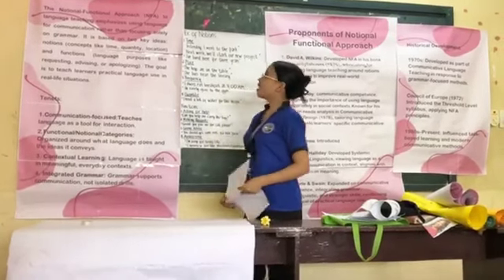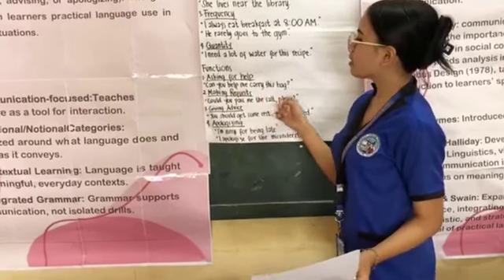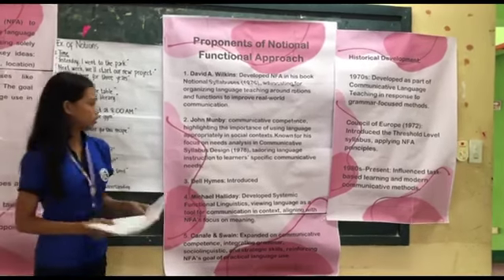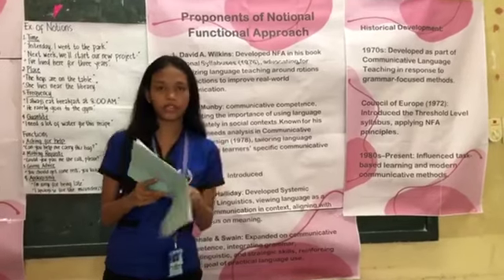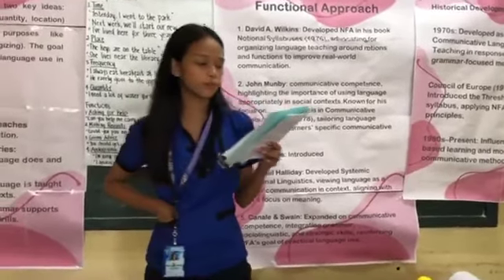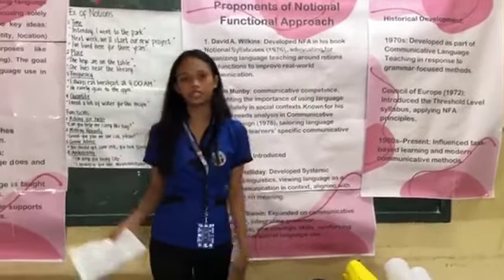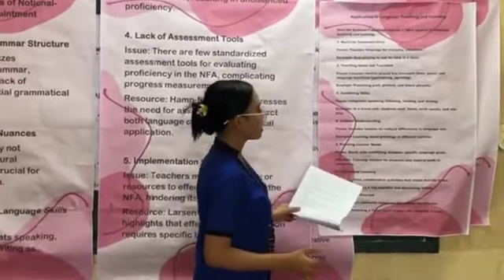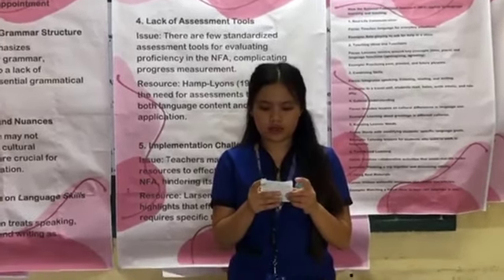G 3 Video Report of Notional Functional Approach